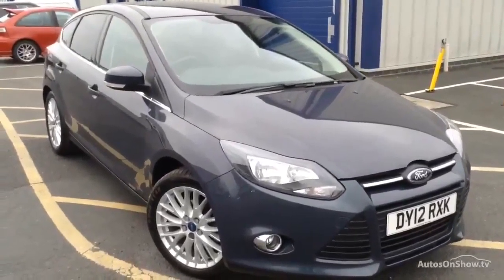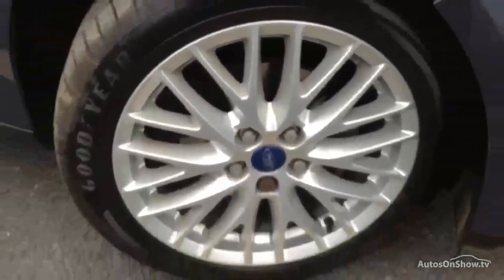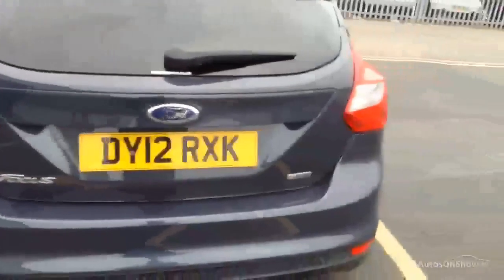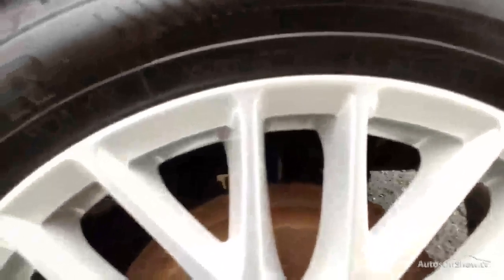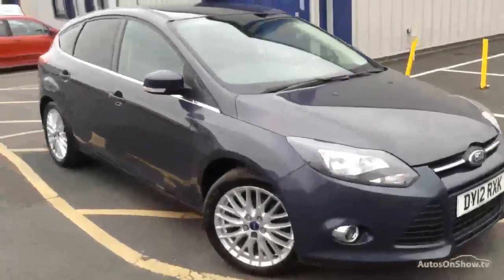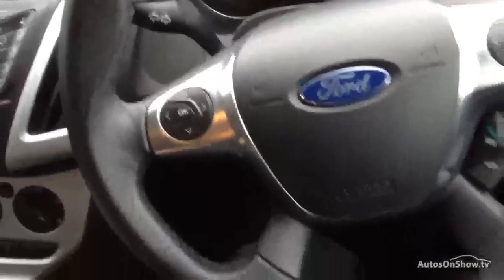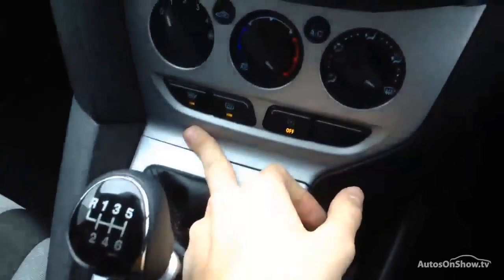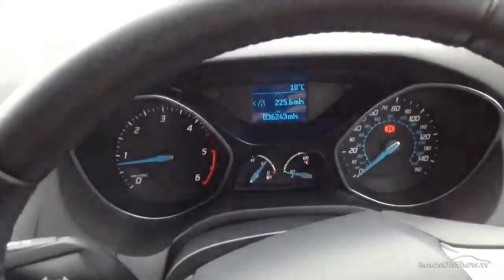FORD FOCUS ZETEC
2012 FORD